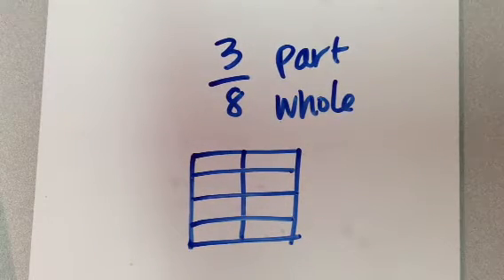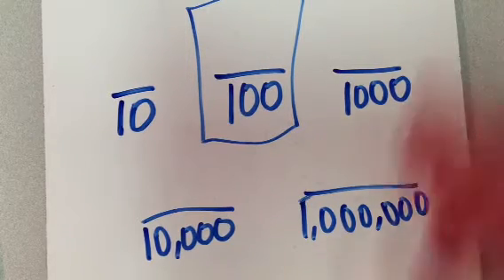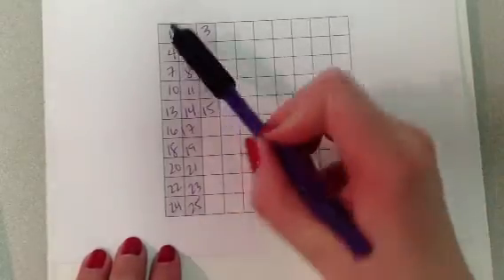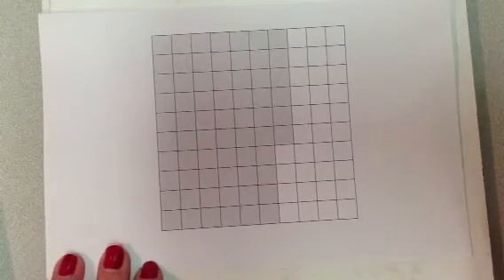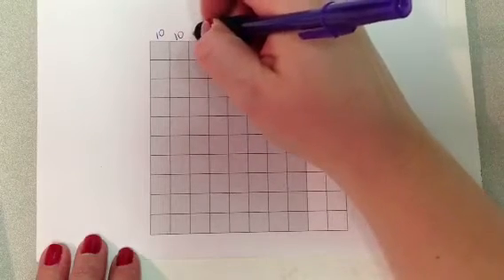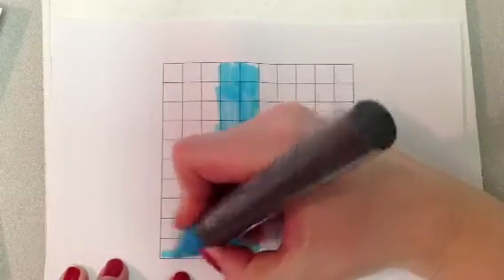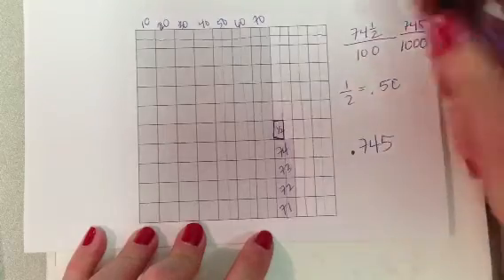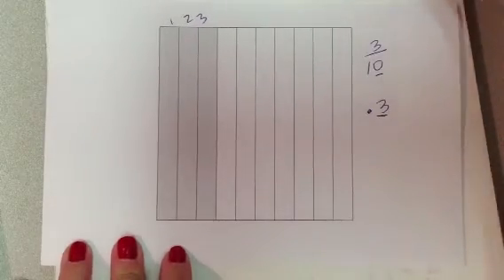Decimals are just Fractions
Decimals and Fractions are related -- they're family, they just look a little different.  Maybe they're cousins...This is an introductory to how they are related.